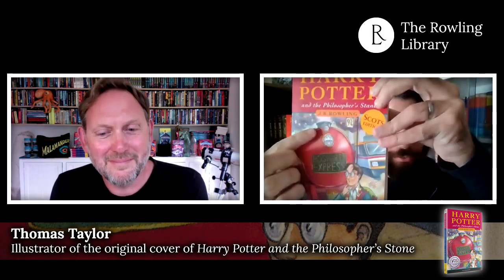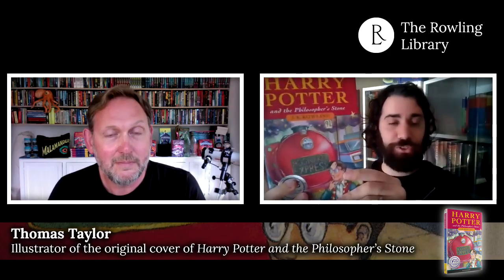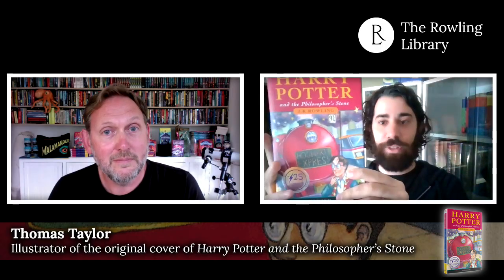Interview with Thomas Taylor, the original illustrator of Harry Potter and the Philosopher's Stone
THE ROWLING LIBRARY INTERVIEWS: THOMAS TAYLOR

We had the privilege of talking to Thomas Taylor, for the 25th anniversary of the publication of Harry Potter and the Philosopher's Stone.

Thomas Taylor illustrated the original cover for the book, becoming the first artist to give a face to Harry Potter.

Thomas Taylor is also the author of the Eerie-on-sea series, which has 3 books out of 5 already published: Malamander, Gargantis and Shadowgast.